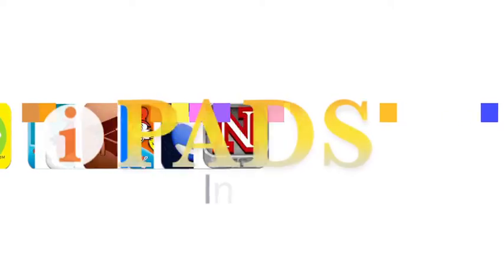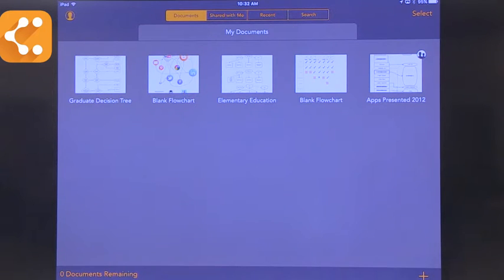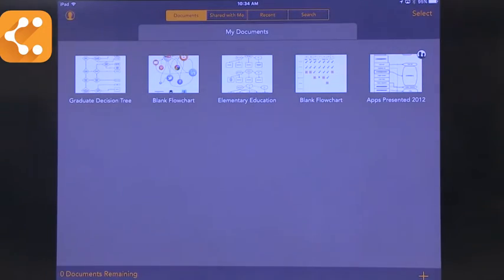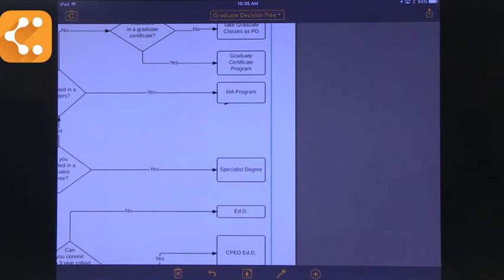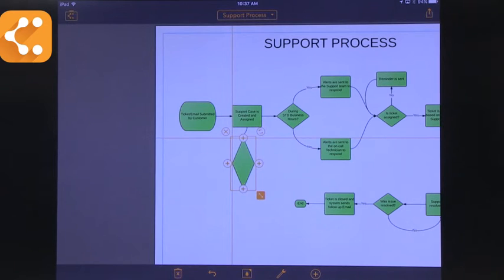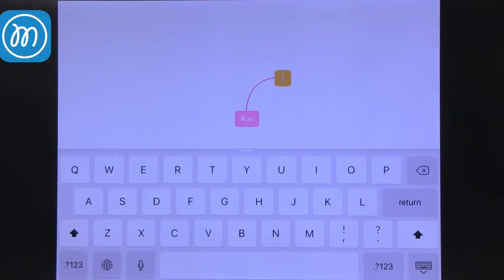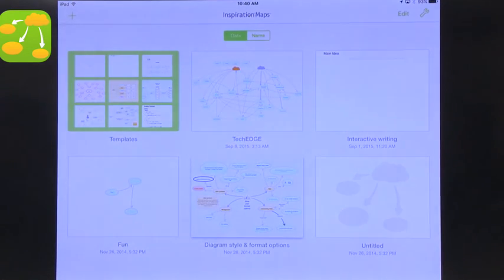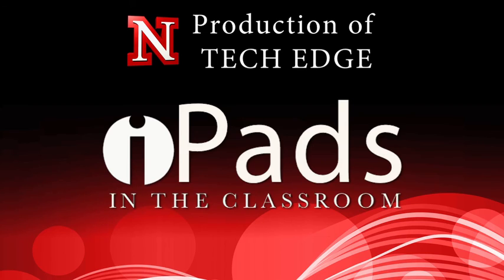Tech Edge, iPads In The Classroom - Episode 189, Mind Mapping Apps